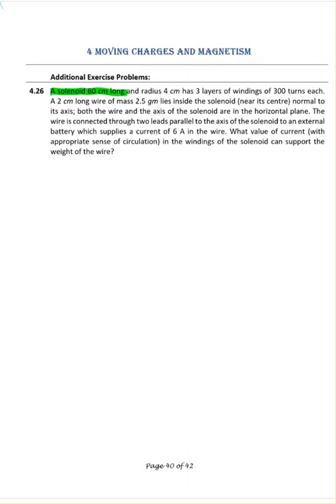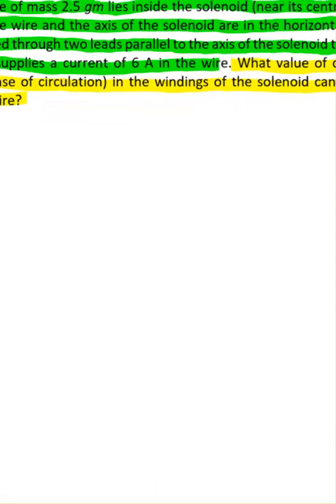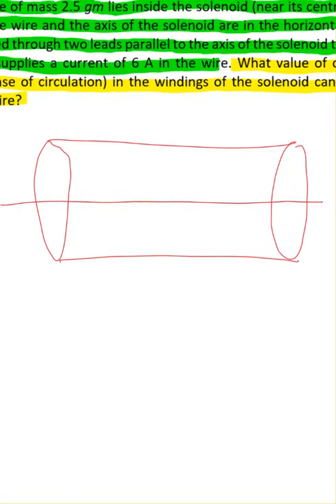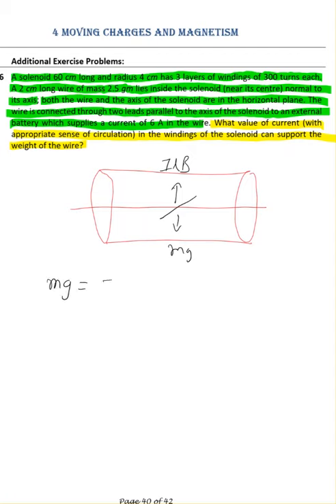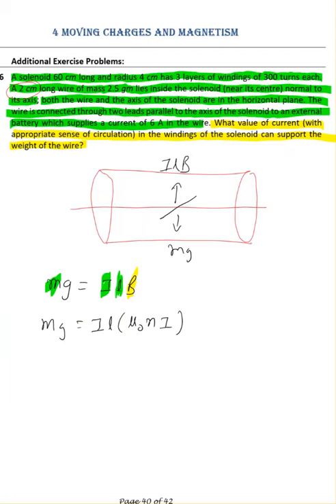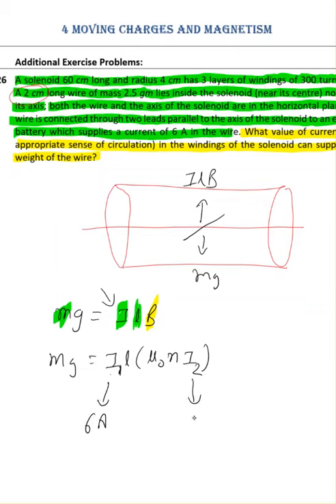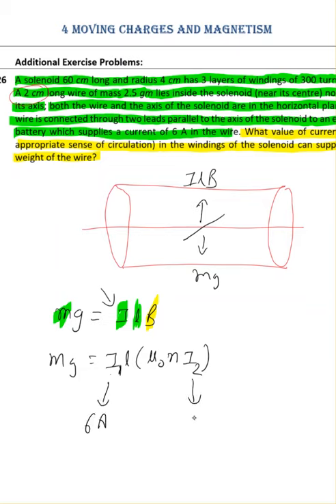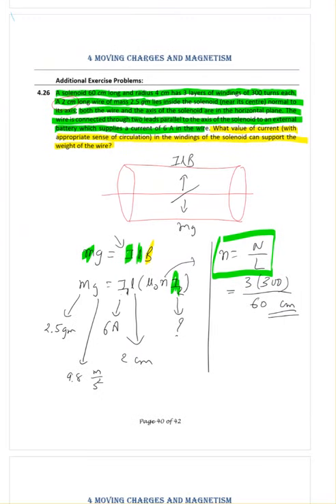Exercise 4.26 (NCERT Std 12, Chapter 4)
This video explains Exercise Numerical 4.26 (NCERT Std 12, Chapter 4)